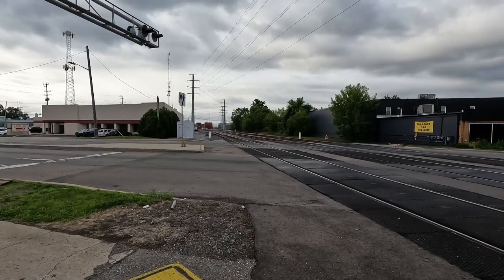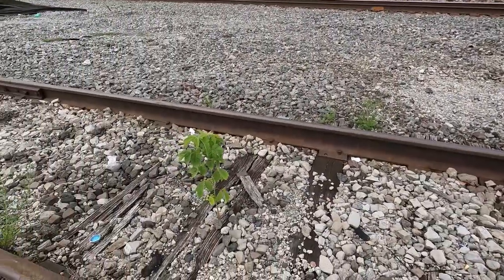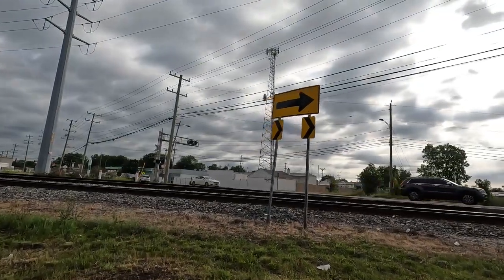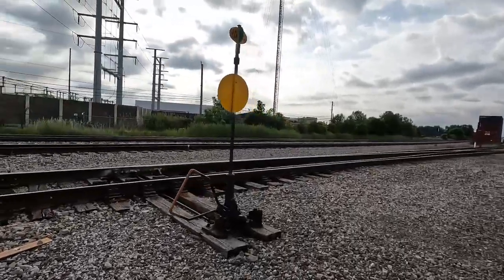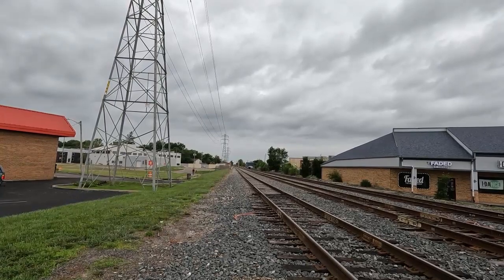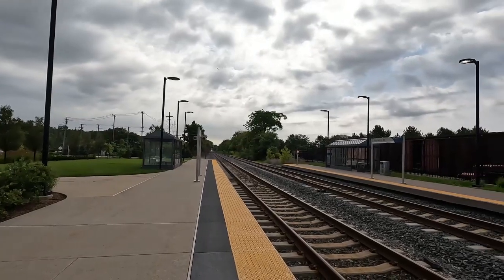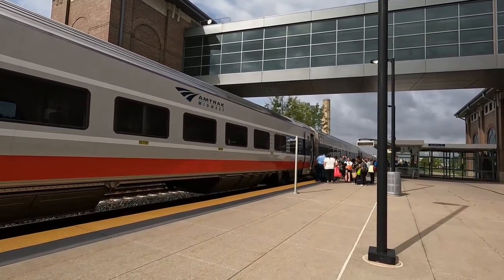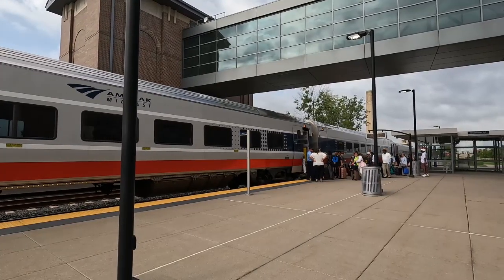LT 23-008 Amtrak 353 in Ferndale, MI, and Dearborn, MI as well as CN Local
A look around the 9 Mile Road / Hilton Road crossing used by CN and Amtrak, and the unusual track configuration in and around the intermodal yard. We catch Amtrak 353 in Ferndale, MI, the exact same train on the same day in Dearborn, MI. We catch the morning CN local on it's journey around the intermodal yard.